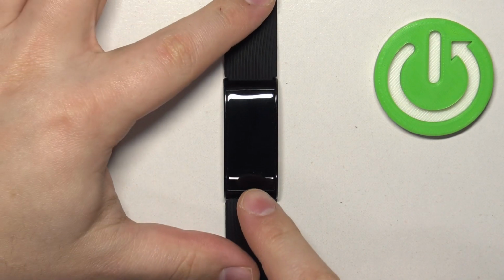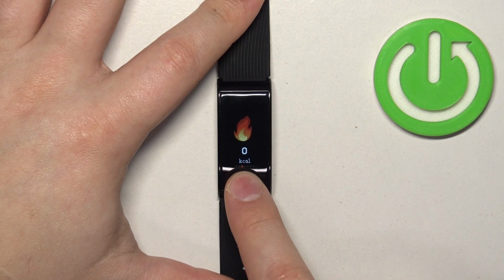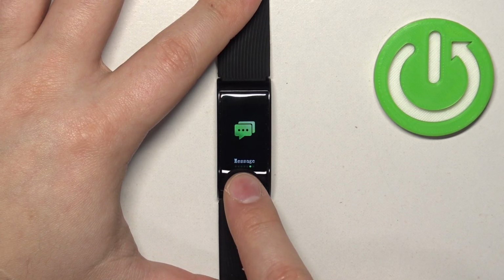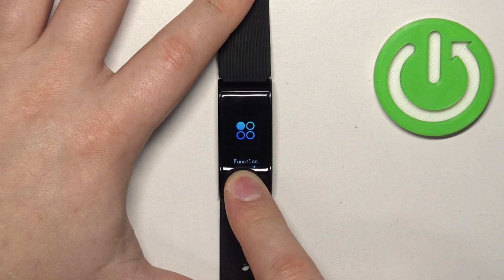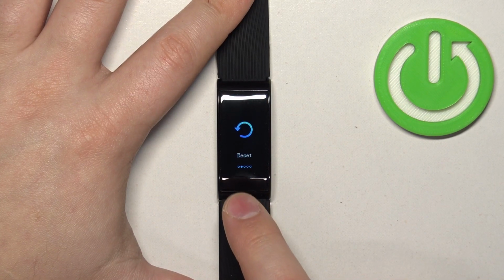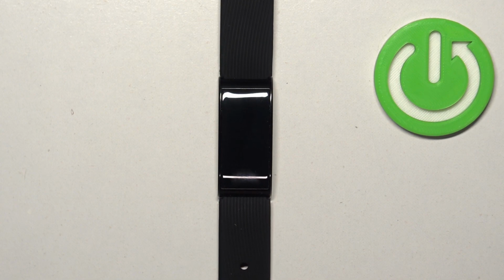How to Turn Off GARETT Tina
Find out more info about GARETT Tina:
Discover the simple steps to power down your GARETT Tina watch with our easy-to-follow tutorial. rom locating the power options to initiating the shutdown sequence, we'll ensure you're well-versed in safely powering down your watch.

How to turn off GARETT Tina? How to power off GARETT Tina? How to shut down the GARETT Tina?